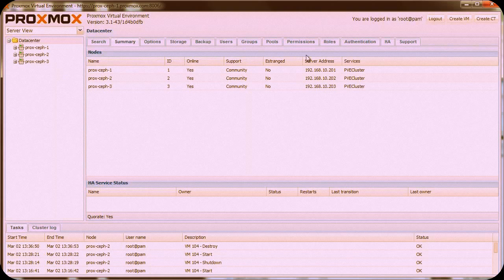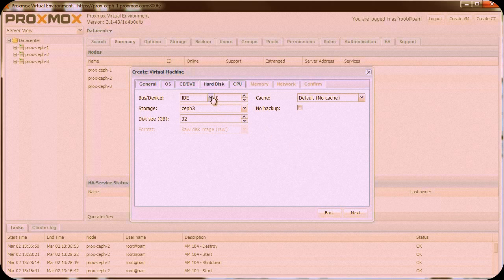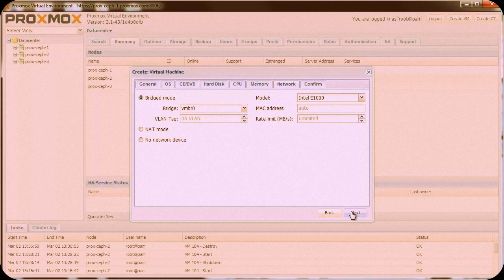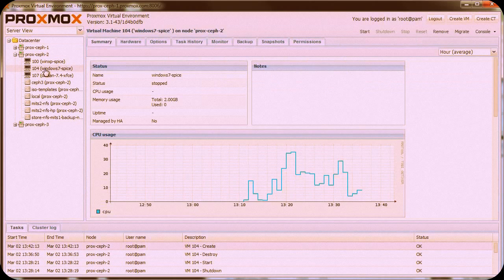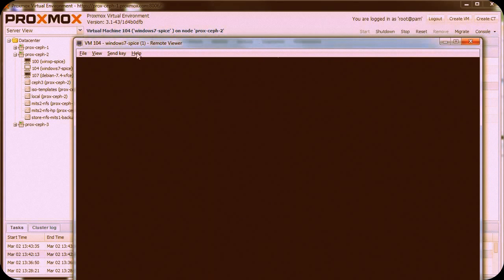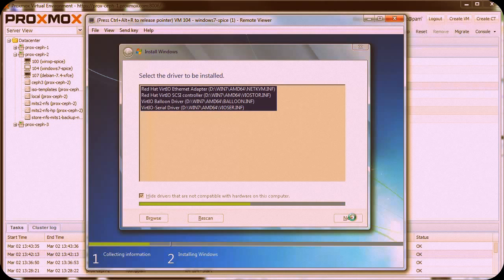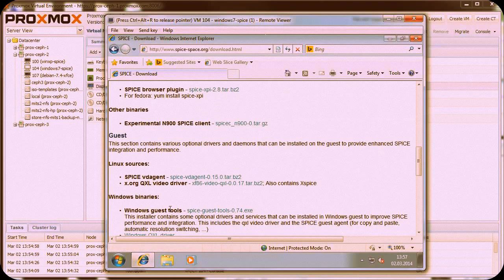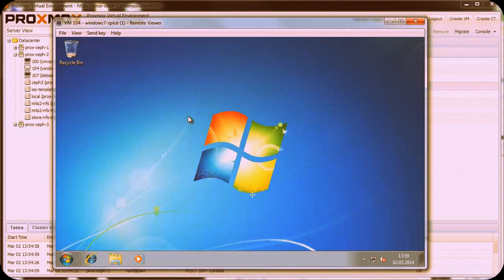Tutorial Instal Windows 7 on Proxmox VE using virtio and SPICE